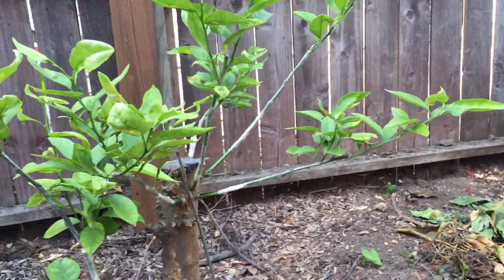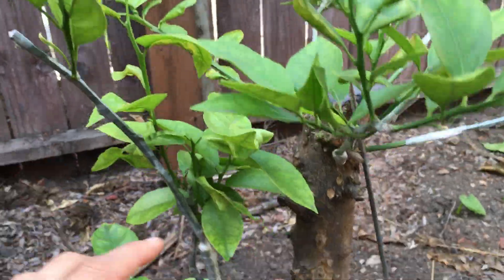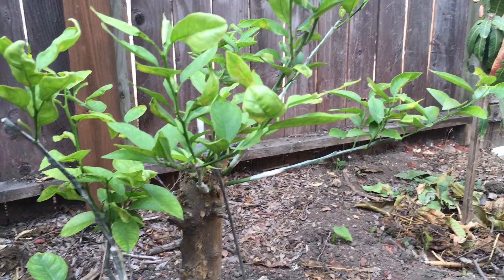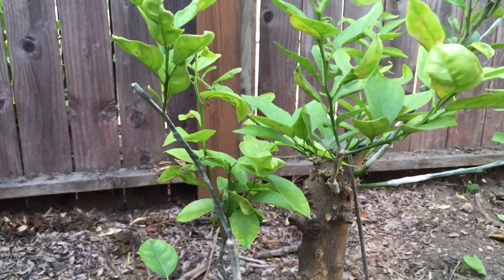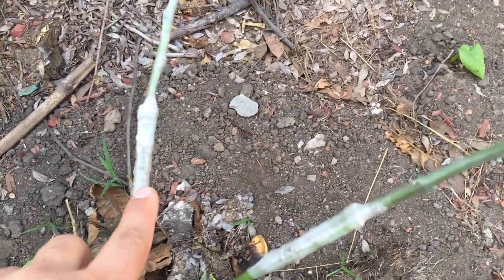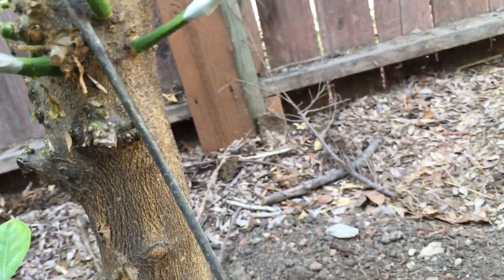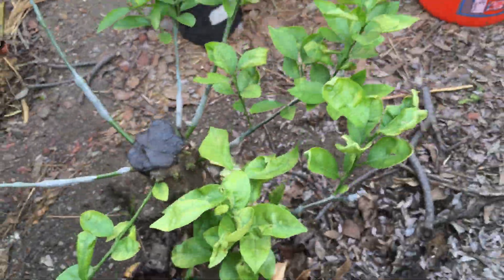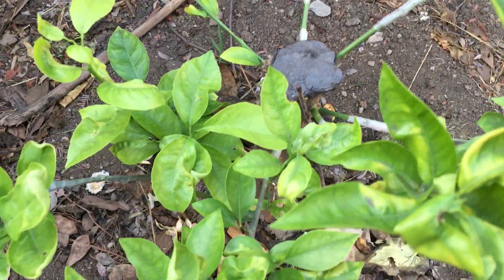Citrus Grafting Success!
By the way I am not being paid by the CCPP and I am in no way associated with the program.  I just think it's a cool public service.

I forgot to mention that you have to create an account in order to order scion wood.  Creating the account is free.  You have to pay for the scions and the shipping.

Check out the FruitMentor on YouTube.  His channel is the best for learning about grafting citrus.  I learned so much watching his videos.  Shout out to the FruitMentor!